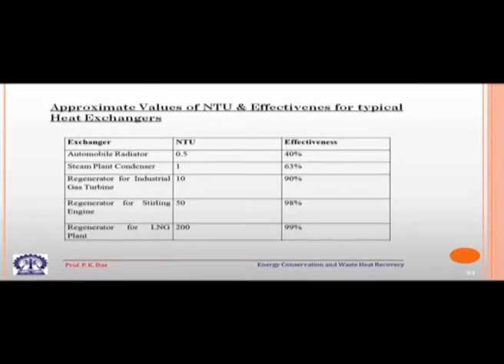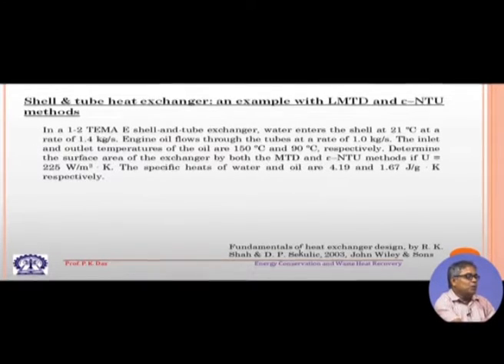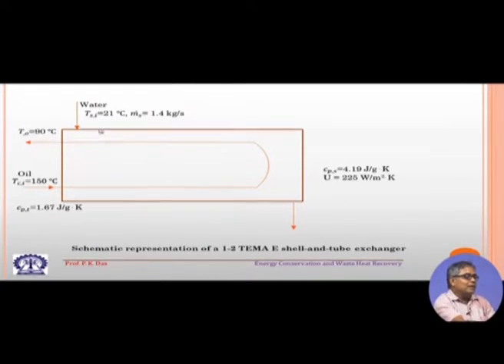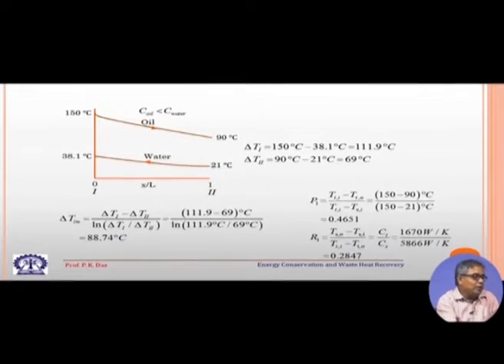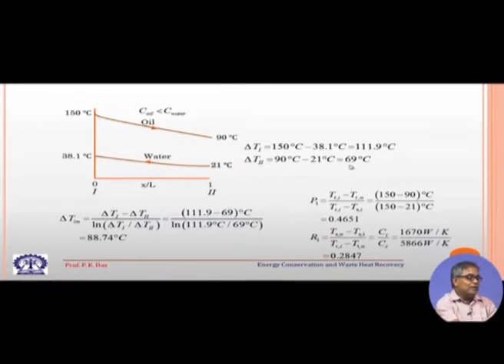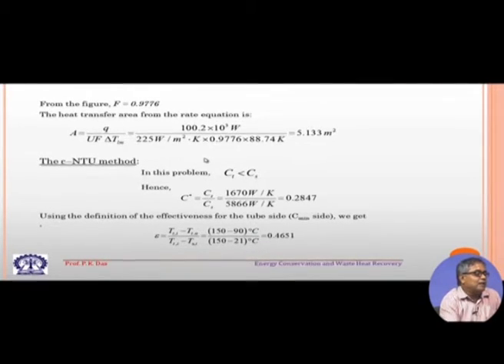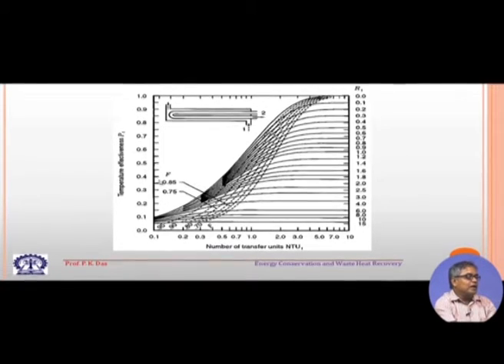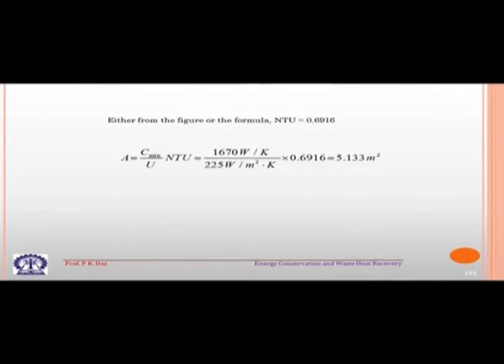Heat exchanger (Contd.)3